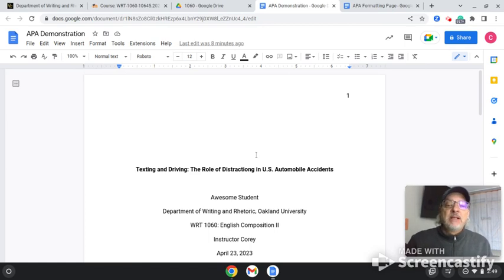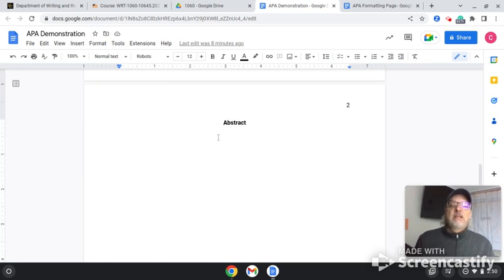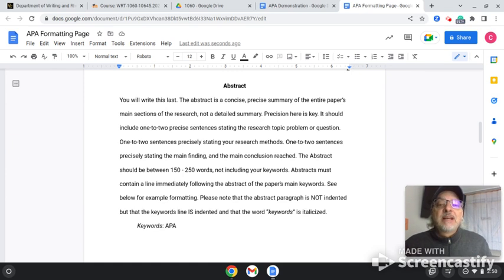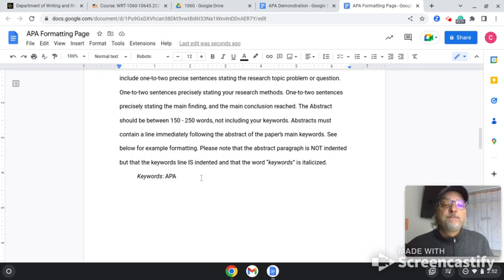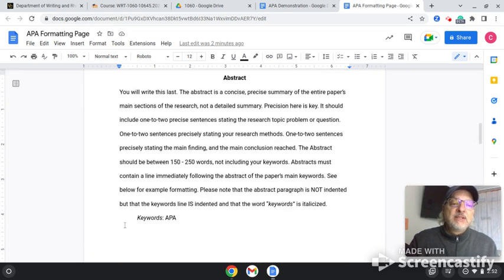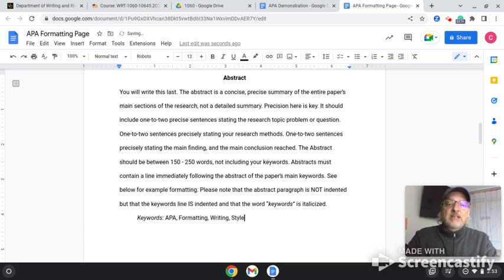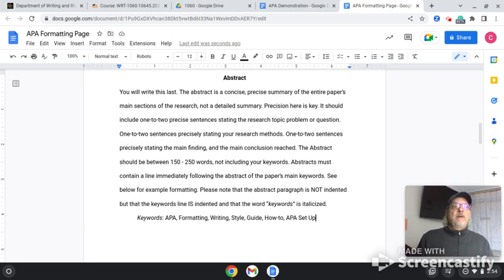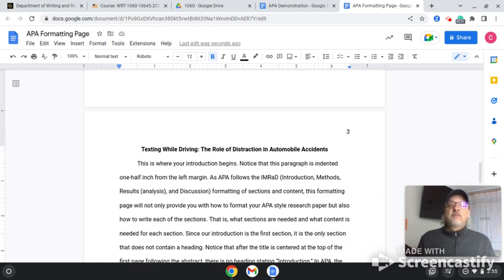How to Write & Format the APA Abstract Page